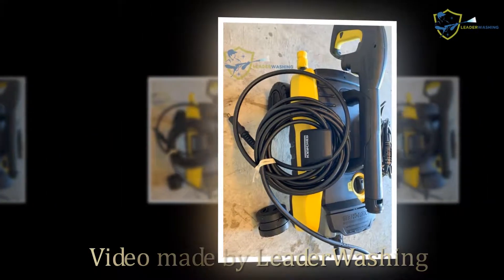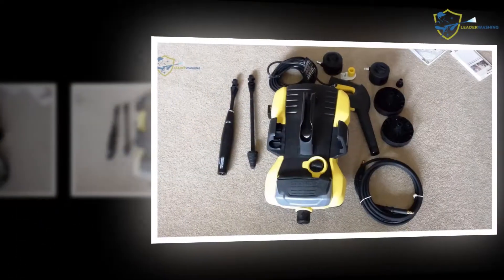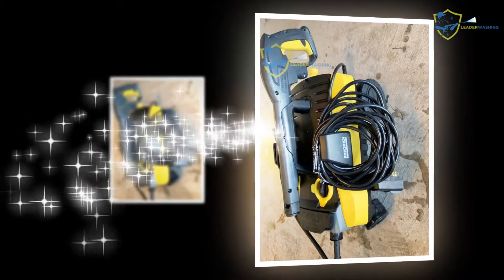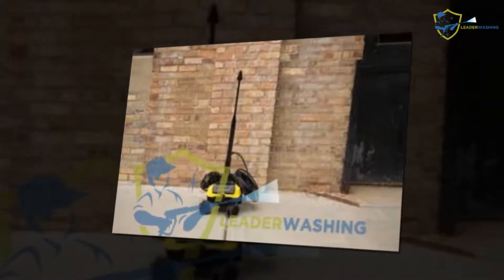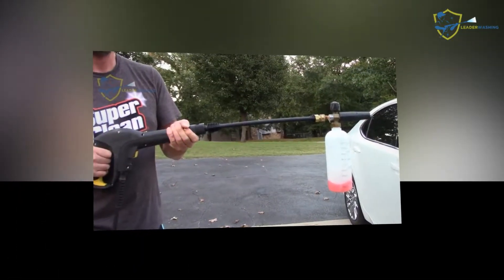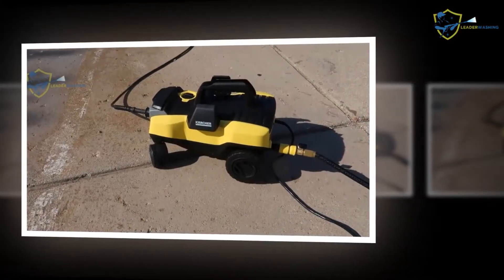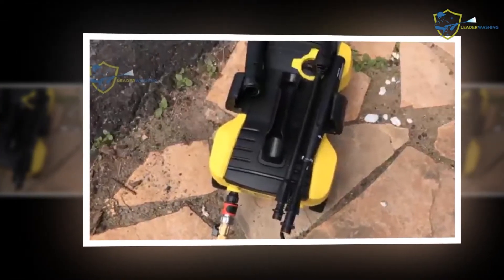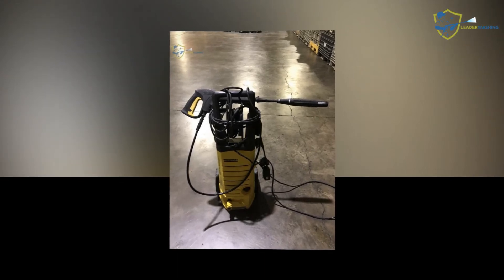Karcher K3 Follow-Me Electric Power Pressure Washer Review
A pressure washer is the apparatus of decision for cleaning decks, porches, and walkways. Be that as it may, don't accept you need a primary gas-fueled machine. Electric pressure washers are lighter, progressively deft, and far calmer than their gas partners. Besides, you don't need to upset oil, fuel, or a fuel stabilizer. Gas or electric, all pressure washers can be dangerous, mainly when utilized with a zero-degree tip or spout. These spouts can coordinate a surge of water with such power that it can pierce the skin and even sliced through defensive apparatus, including boots. So if you purchase a model with a zero-degree spout, hurl the spout in the rubbish to ensure no one ever utilizes it.